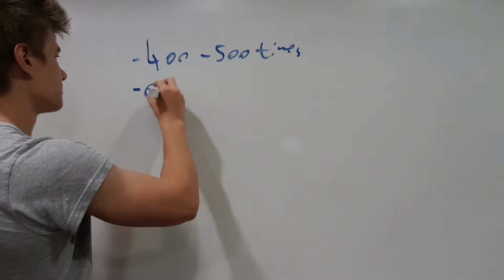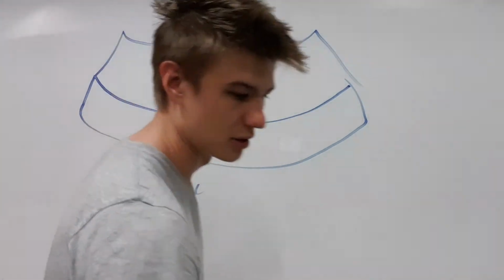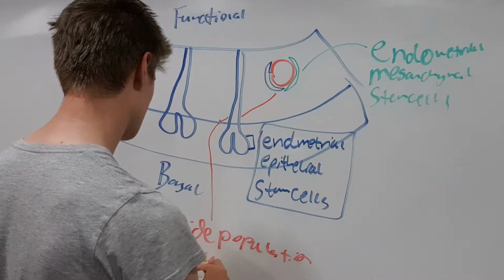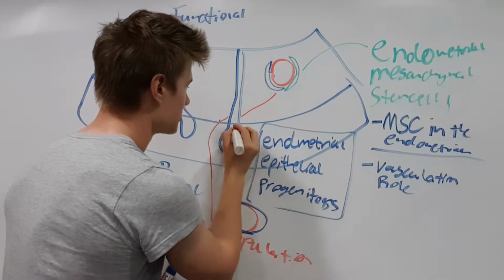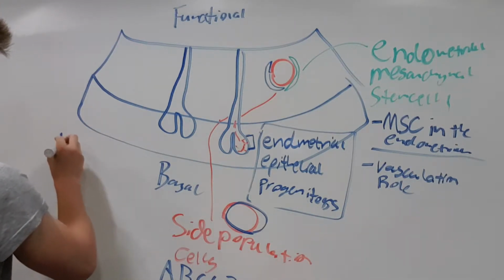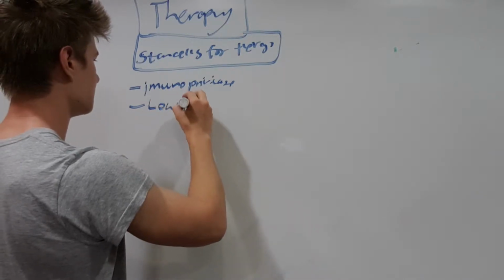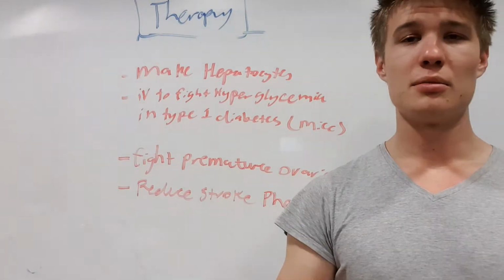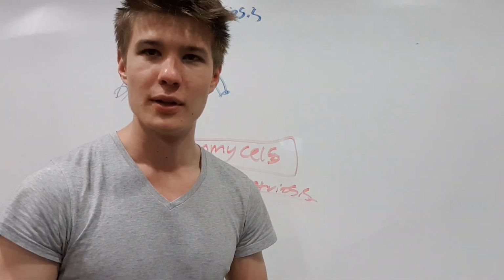Stem cell biology and regenerative medicine 14 endometrium